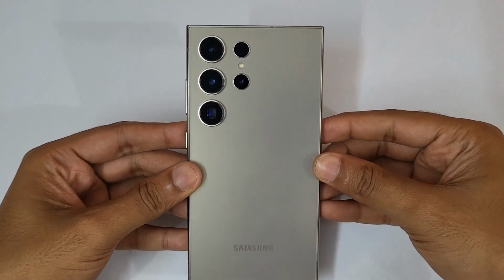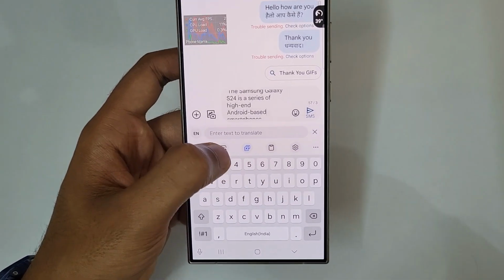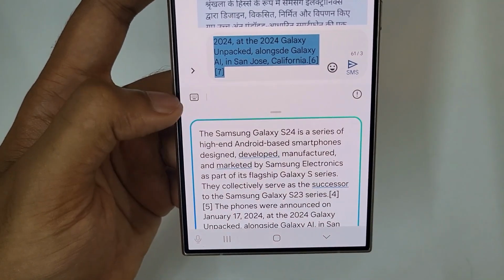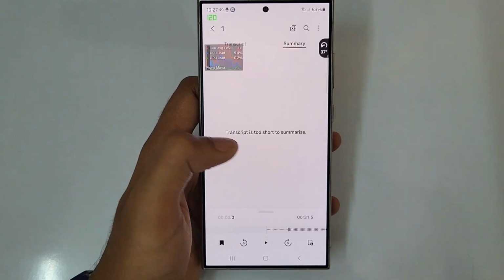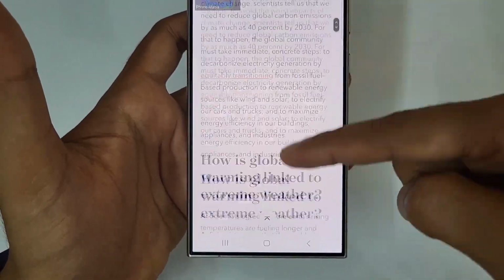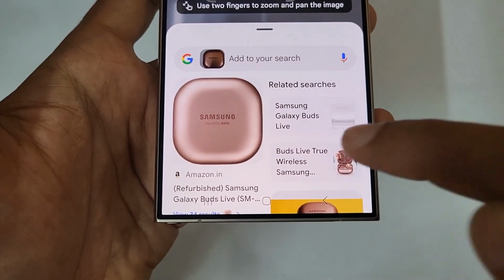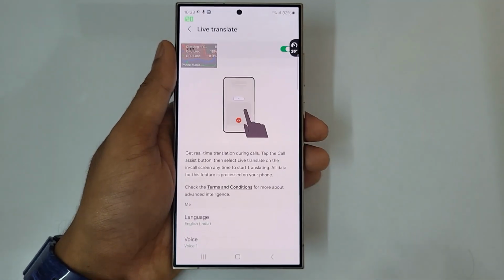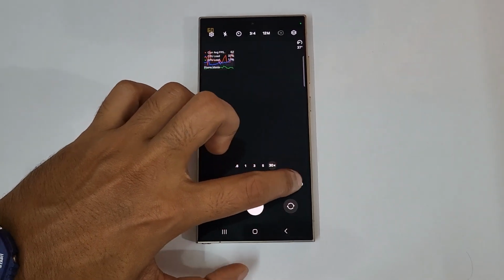Samsung Galaxy S24 Ultra Ai features Explained